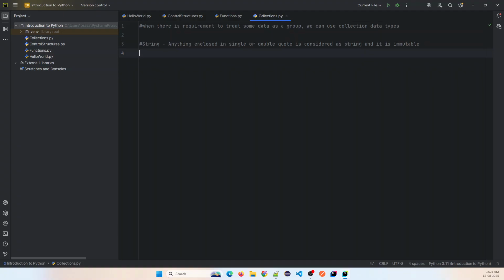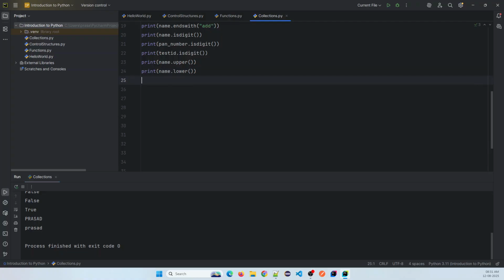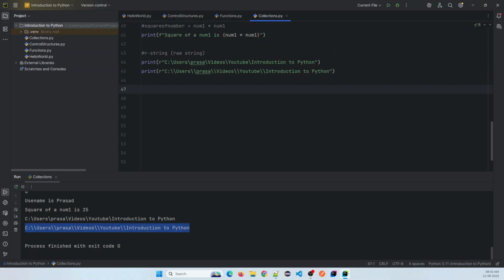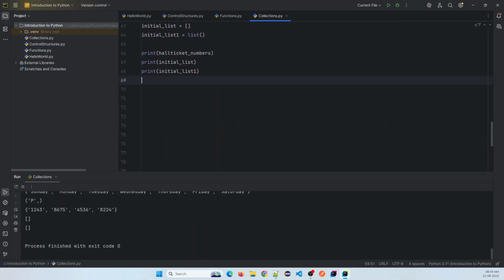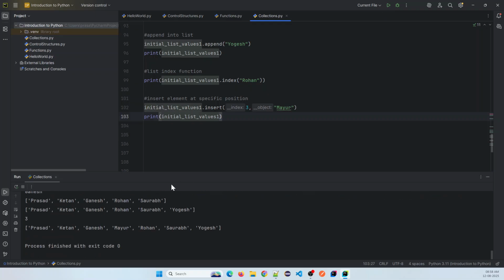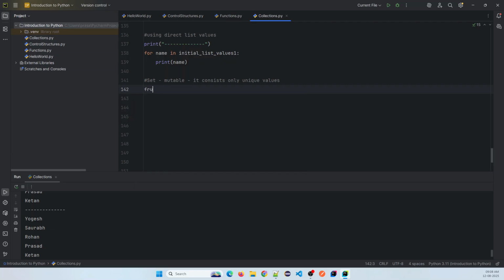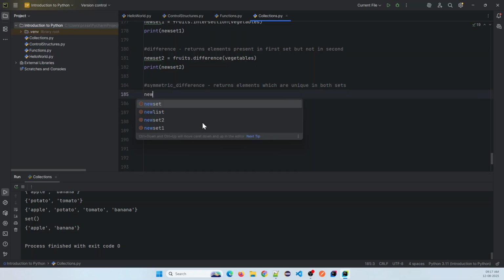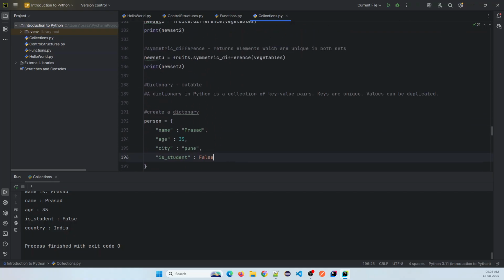4.0 Collections in Python | Master AI | Explained with Examples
Collections in Python Explained | Master AI Series (Ep. 4)

Welcome to Episode 4 of the Master AI series!
In this video, we dive deep into Python Collections — one of the most important foundations for AI, data science, and software development.
We’ll cover:

What Python Collections are

Lists, Tuples, Sets, and Dictionaries explained

When to use each collection type

By the end of this session, you’ll have the skills to handle data effectively in Python — a crucial step in mastering AI!